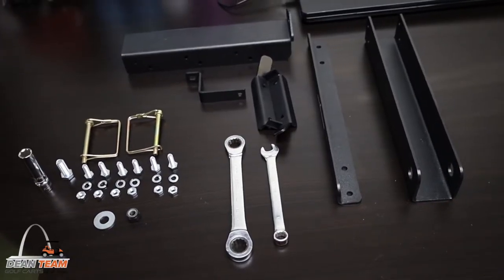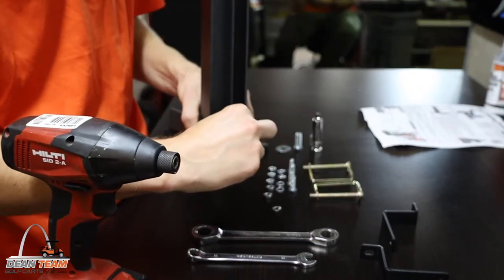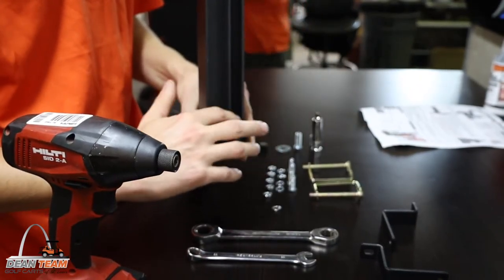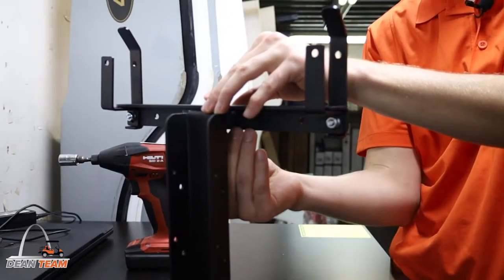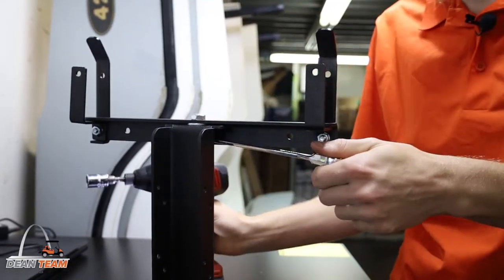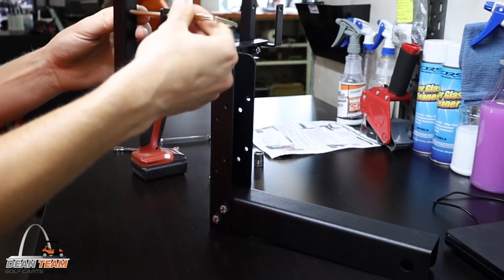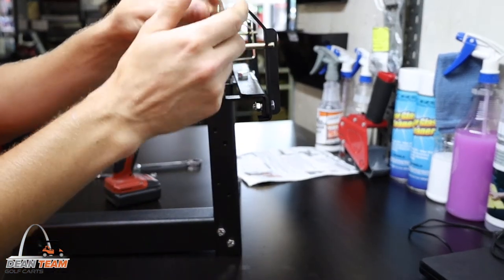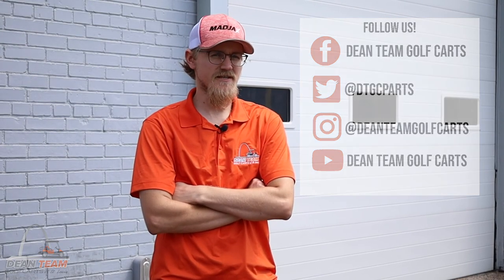Garbage Commander Setup & Installation | Dean Team Golf Carts